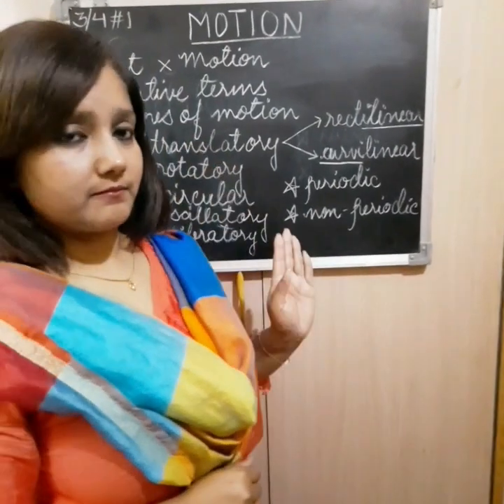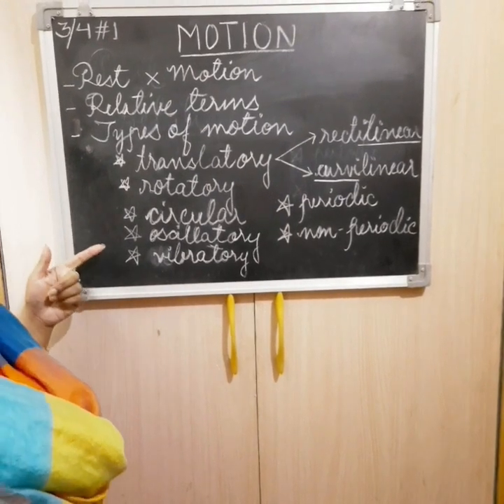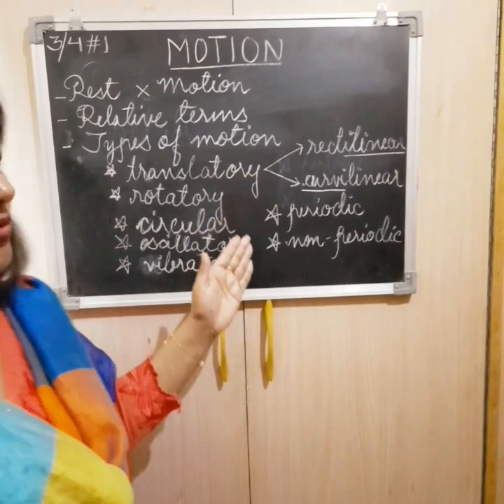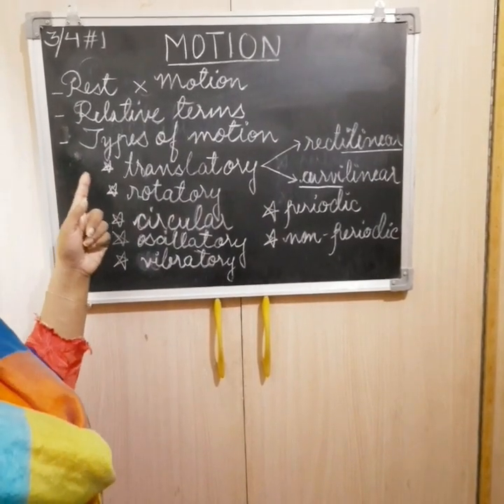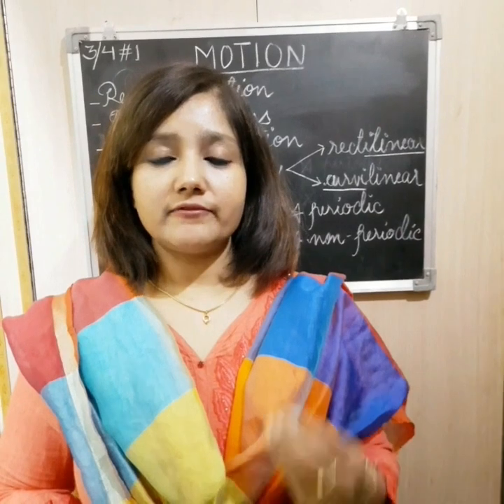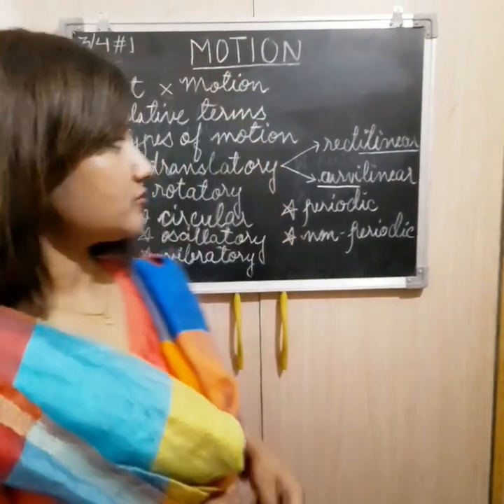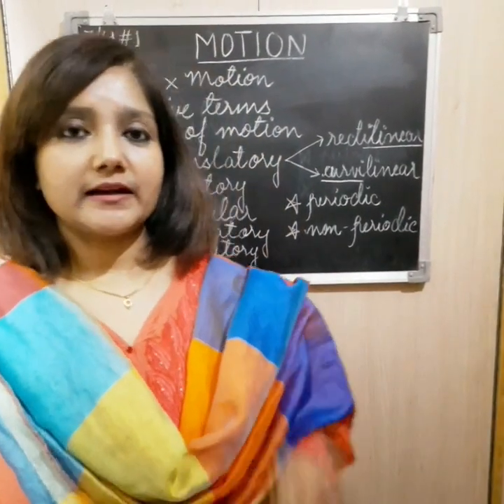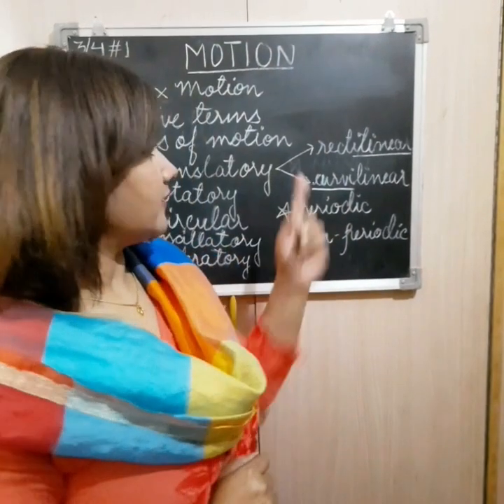Class 7th Physics;chapter-MOTION#1